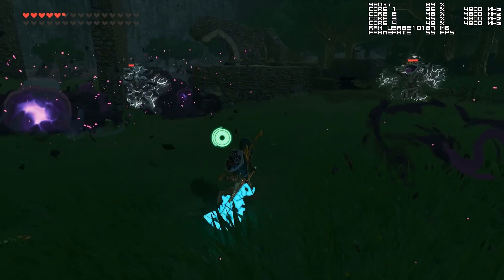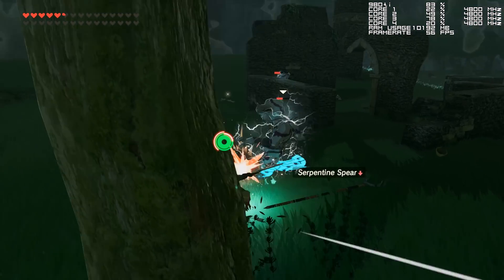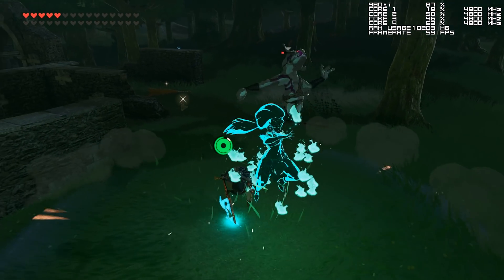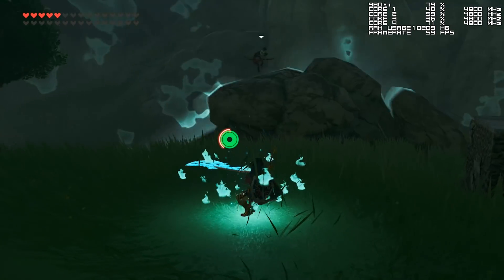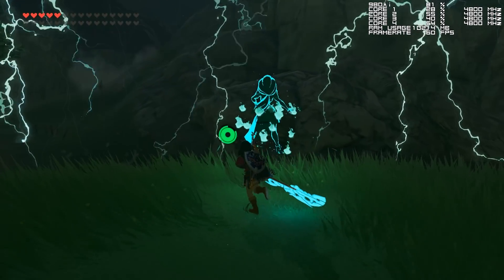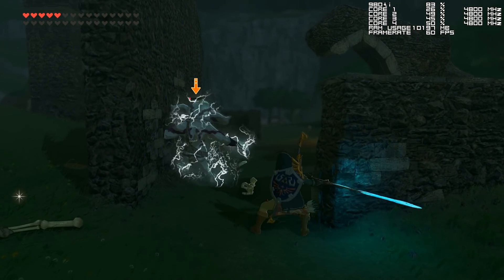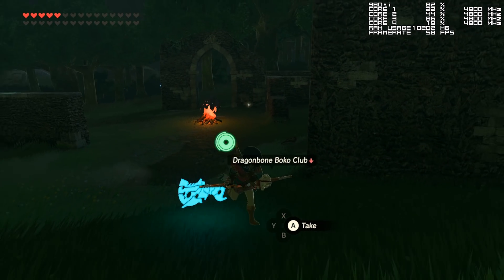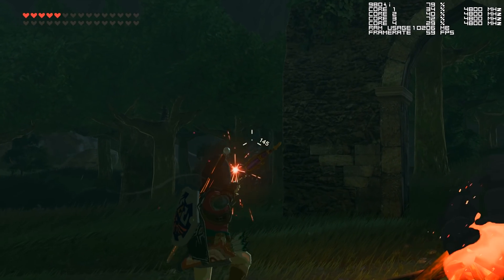Cemu 1.11.3 | BOTW Performance | Dual Core Recompiler | i3 8350K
The Legend of Zelda  Breath of the Wild Performance on Cemu 1.11.3 using Dual Core Recompiler and an i3 8350K

Video Music
Cry by Vibe Tracks

► My PC Specs:
16gb DDR4 3200Mhz RAM
GTX980ti 6gb
256gb M.2 SSD